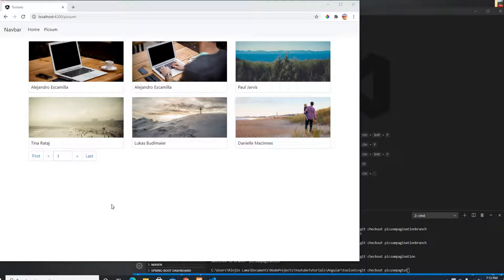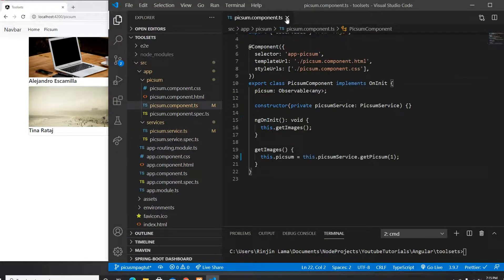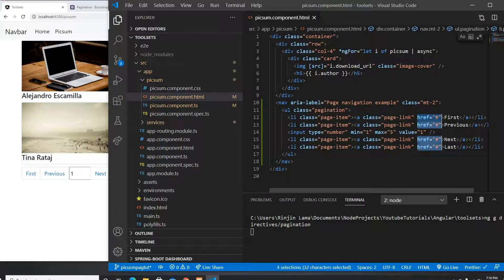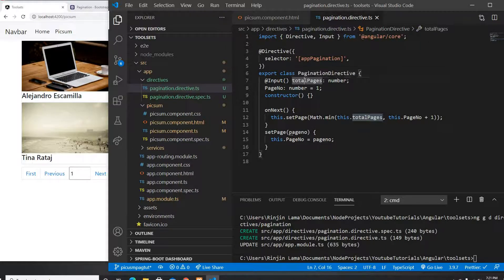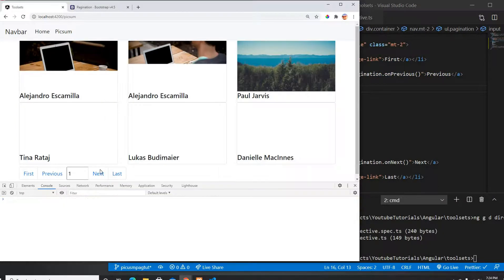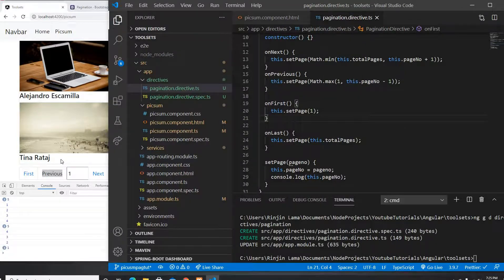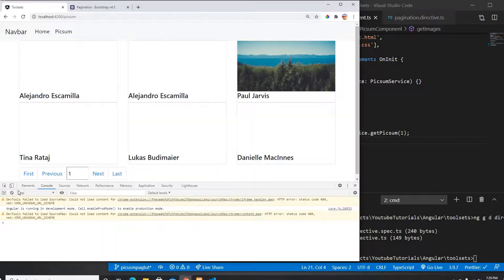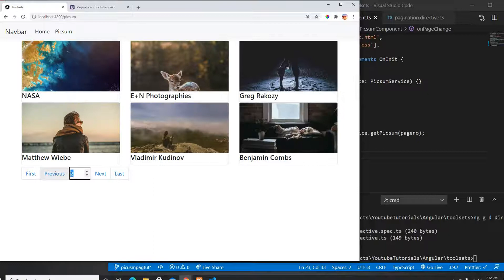Angular Custom Pagination using Directive